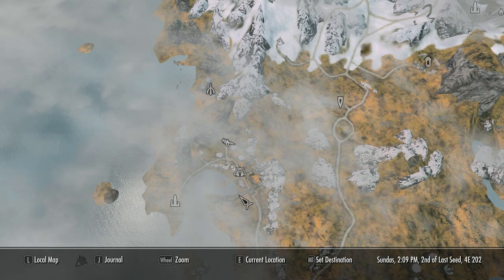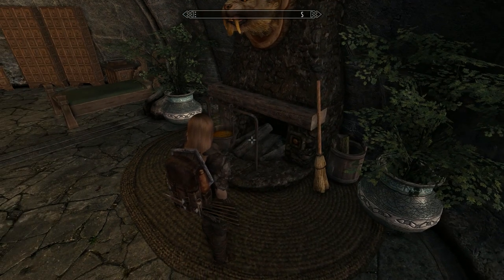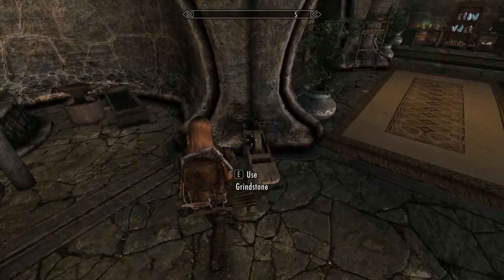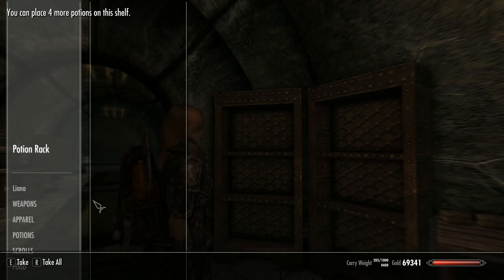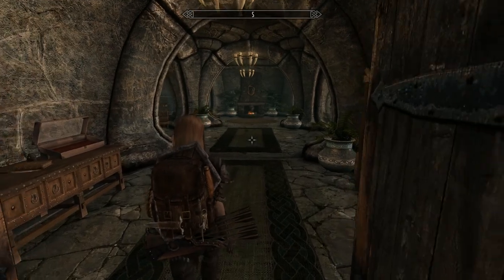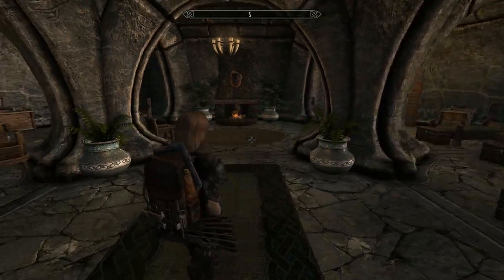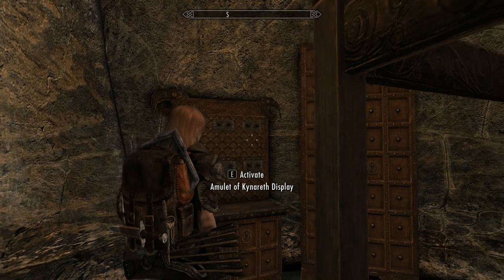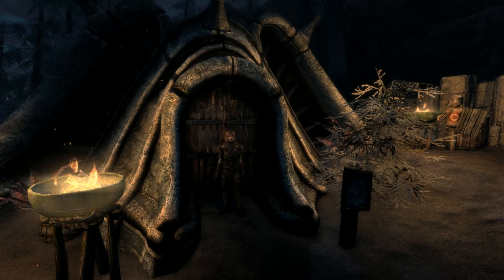Skyrim Redspire Manor An Outstanding player Home PC & XB1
Skyrim Redspire Manor, a look at this outstanding player home

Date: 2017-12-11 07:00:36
UTCWale